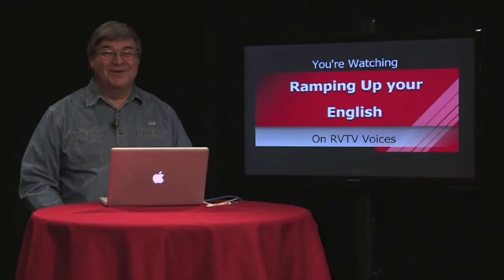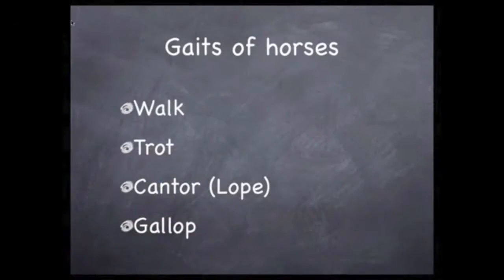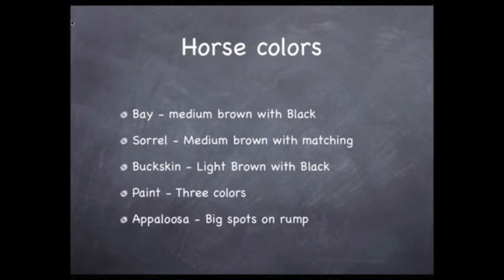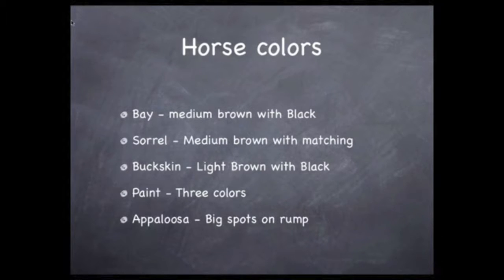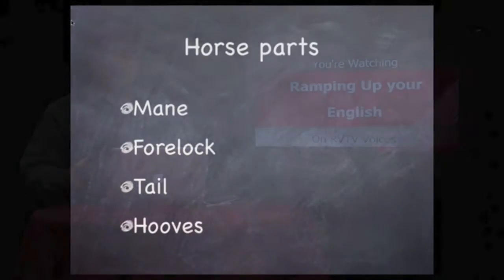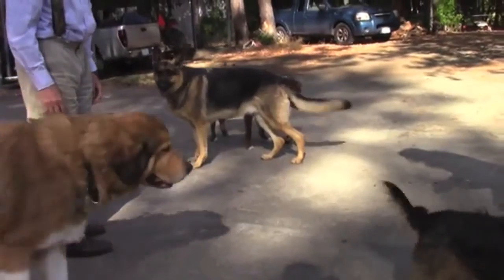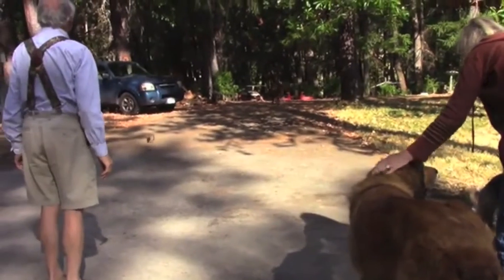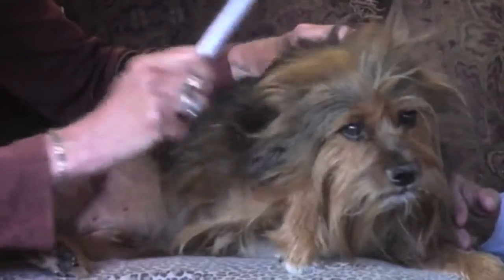RUE Episode 34 seg 2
This is Segment 2 of Episode 34 of Ramping Up your English. We're still on the ranch, learning about horses.  How much of this segment do you understand? Visit LetzCreate.org to view the entire episode, and all the other episodes of Ramping Up your English.